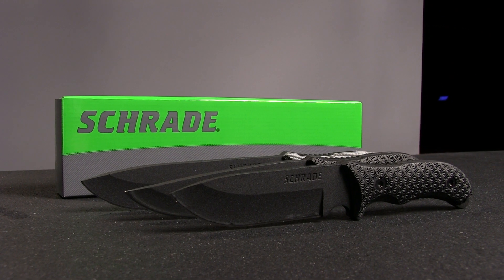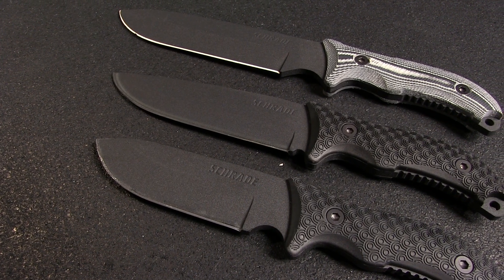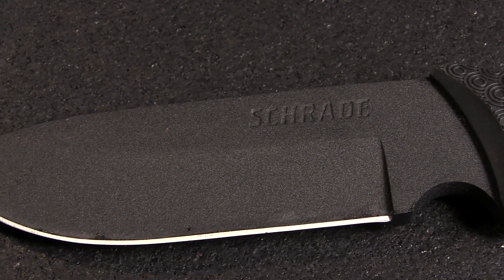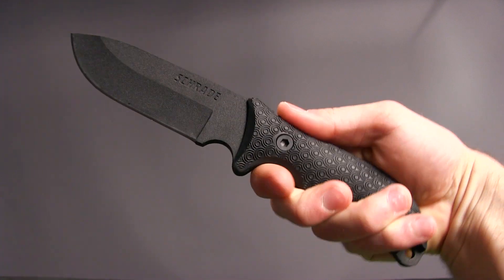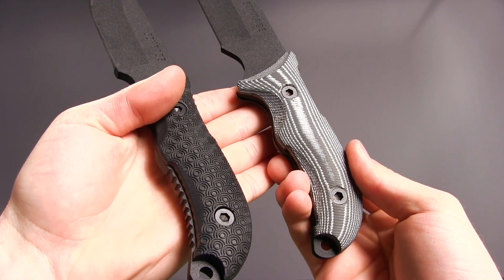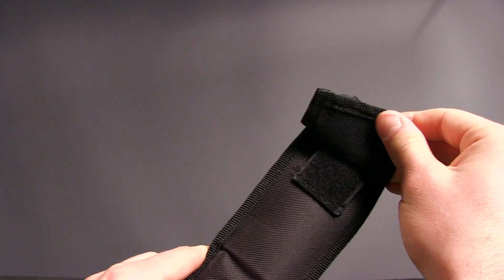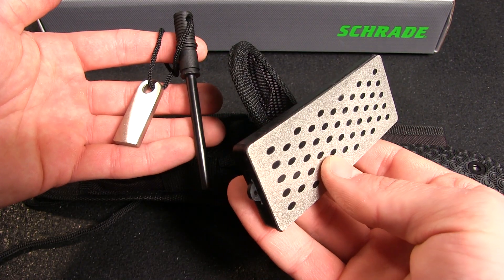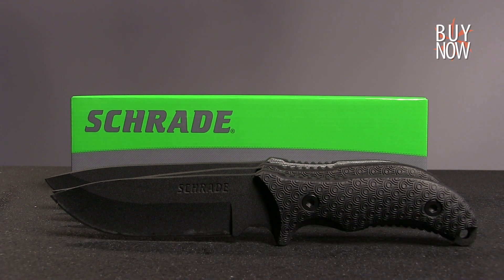Steal of the Week: Schrade Frontier Survival Knife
Everywhere we highlight a new sale or value pick from our product specialist gurus here at KnifeCenter. This week's items are an affordable and effective series of fixed-blades for outdoor enthusiasts everywhere: this is the Schrade Frontier Survival Knife Series.